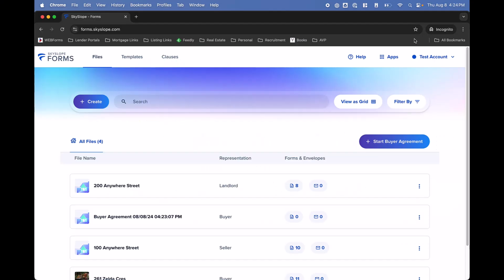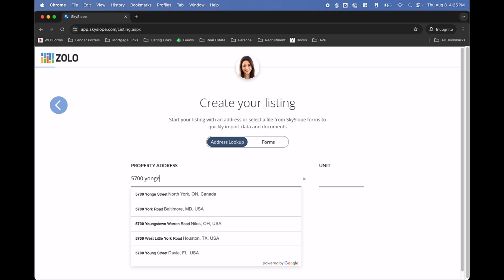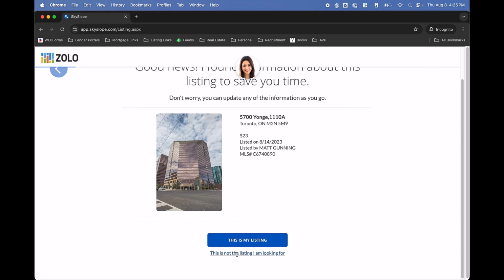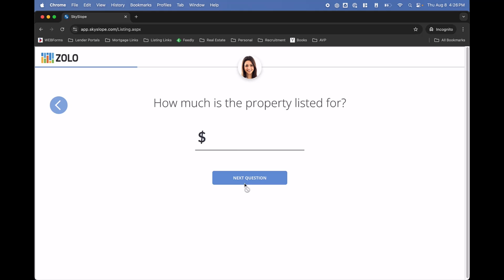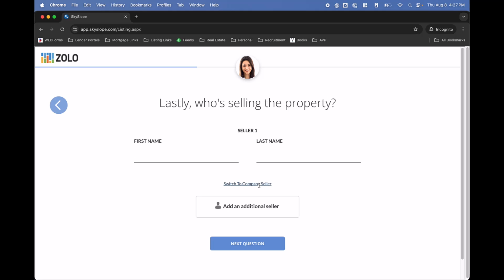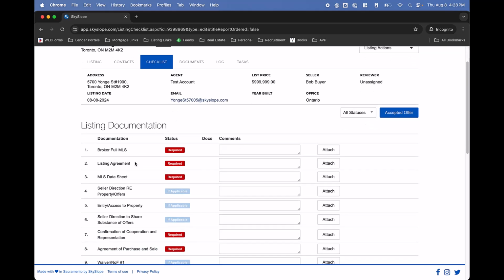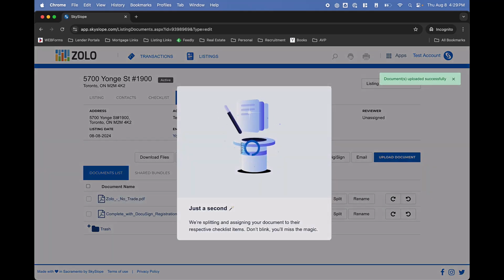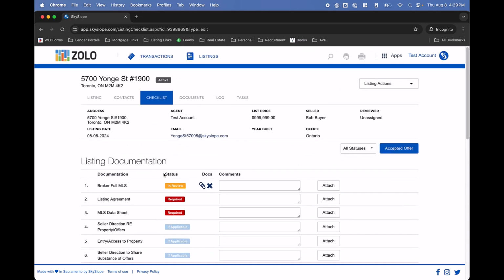How to Submit a Listing Made in Webforms